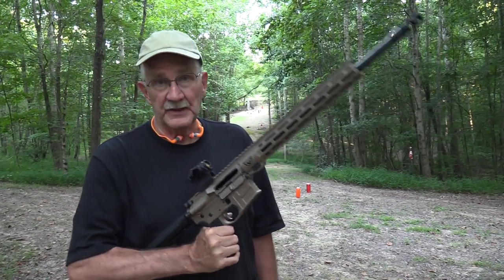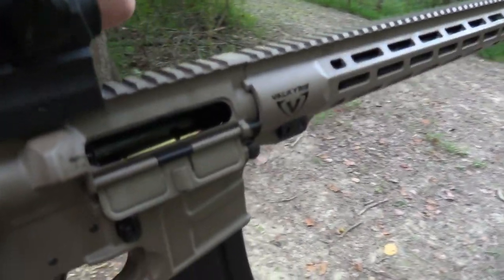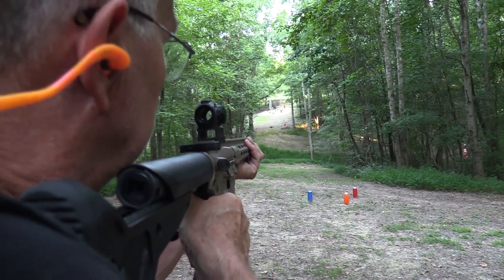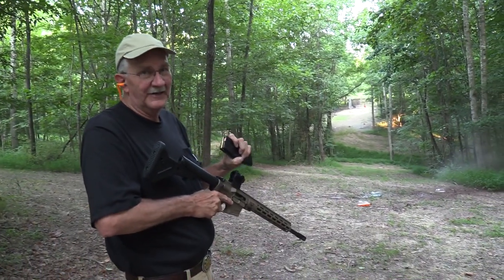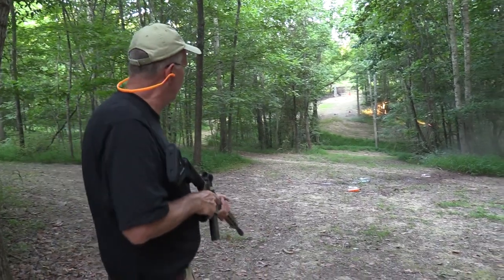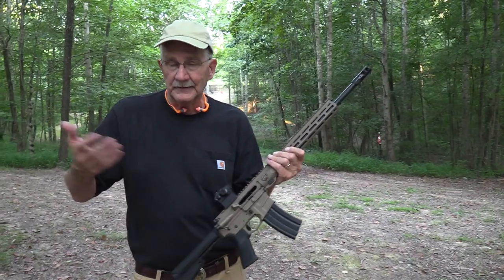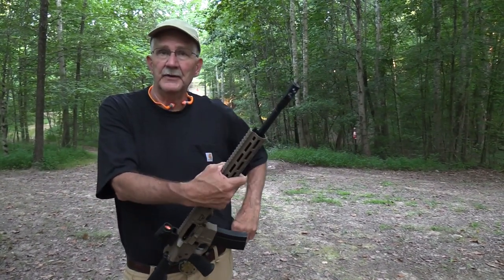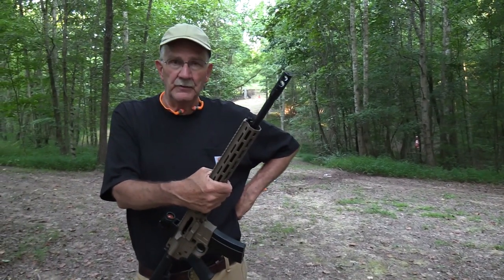Savage MSR 15 Valkyrie Range 2